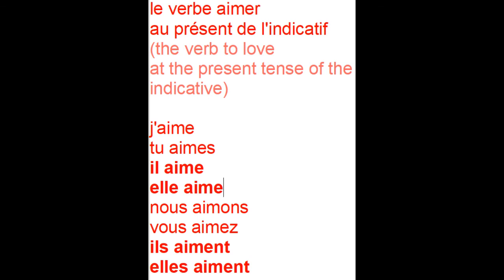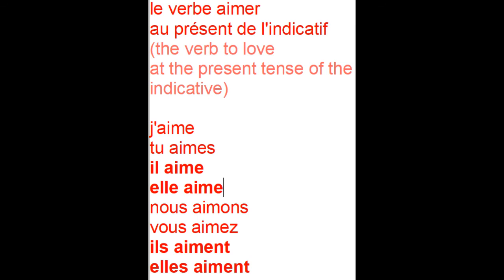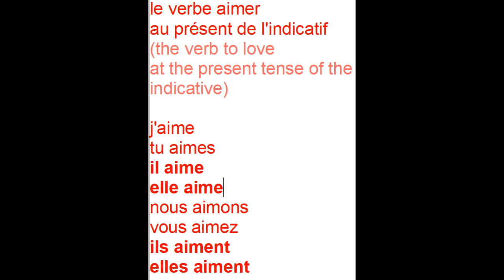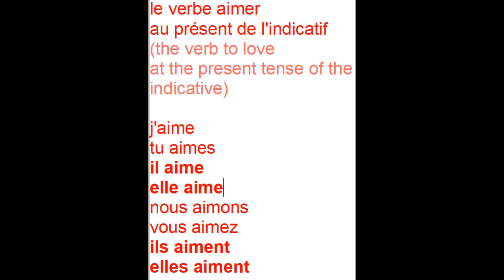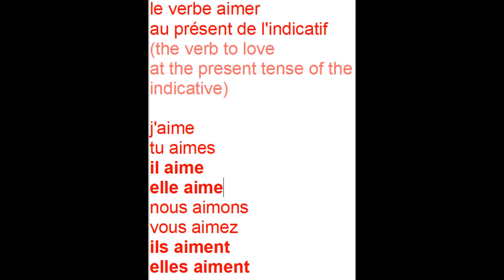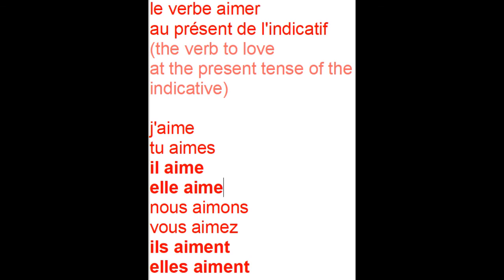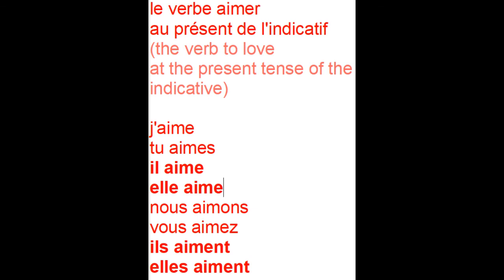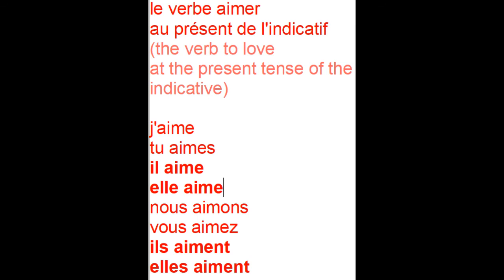🇫🇷 French Lesson # 10 - verbe AIMER (Verb To Love)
Le verbe aimer conjugué au présent de l'indicatif. (The verb to love conjugated at the present tense of the indicative.)

Sorry I messed up the both pronounciations for "j'".

YouTube is my only job, and I am not paid. I will only start getting paid if I had 1,000 subscribers and 4,000 hours of view time. I opened multiple channels to try to have at least one to work, but it takes a lot of time, energy, and computer/phone stay, however subscribers are not easy for me to get. I wonder how do some people to be known overnight on YouTube. Well, it is certainly not my case…
Avatar2003 Official (from Les Dingonettes mini-show) was born vegan, Amber-Scarlett Paris (myself) became an ethical vegan later in 1996. Before that, I was a vegetarian from mid-1992, but with a slow tendency growing bigger more and more towards veganism until I have known about the milk industry, which is so bad for the cows and calves that it made me vegan instantly. Since, I know a lot more about different industries using the non-human animals. If you REALLY state you love the "animals", please, GO VEGAN. Love is unconditional, and veganism fits this description of loving them (vegetarianism does not fit it). Some info are given in the description of this channel's VIDEOS (link below), NOT description's channel itself (since space was limited to a certain amount of characters on there). It is only few information compared to the truth most people don't know about, don't try to search about, or just don't care about (depending on people's views on the non-humans). There are some more info on my Facebook's timeline Amber-Scarlett Paris (red heart logo with my name in it as picture's profile) and plenty more on other vegans' (and especially activists') Facebook timelines. Please, people, do NOT close your eyes on suffering, unfairness, and so forth... LIFE and its real fundamental values are way more important than greed and such. Please, make a difference today by starting sparing the lives of innocent SENTIENT beings who are like us, just willing to have a happy and entire FREE life. Please, do NOT buy items that directly or indirectly fund the worse unimaginable nightmare scenarios for their existence. THANK YOU for the VOICELESS!